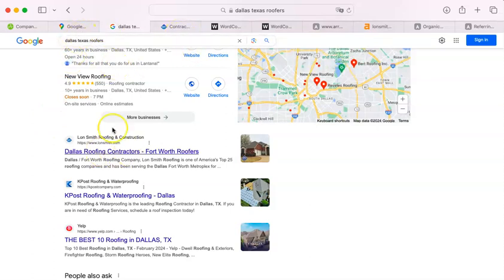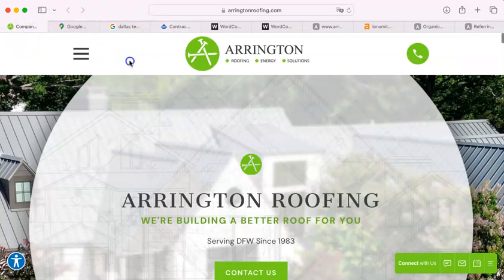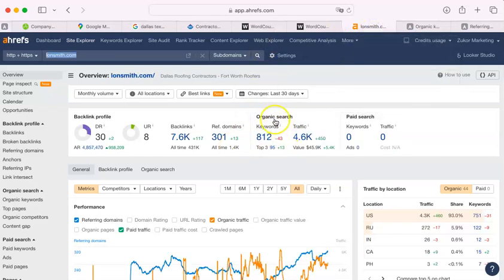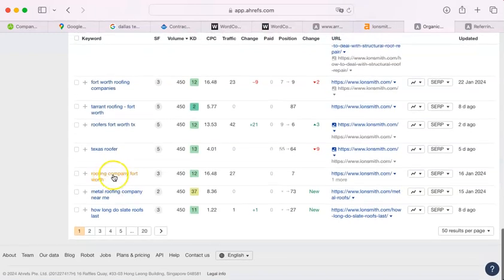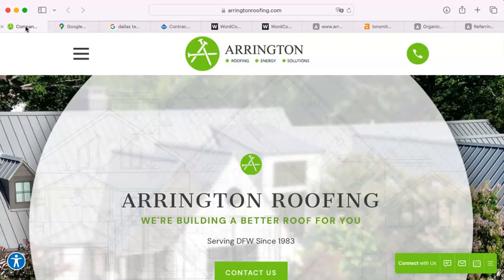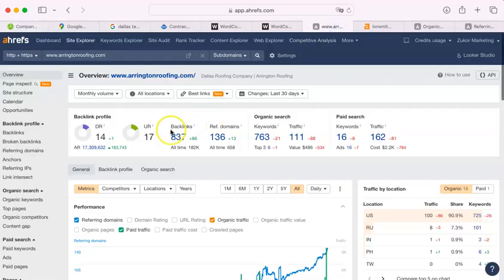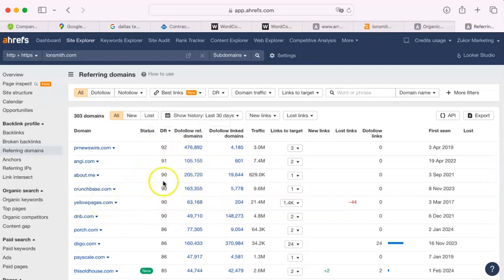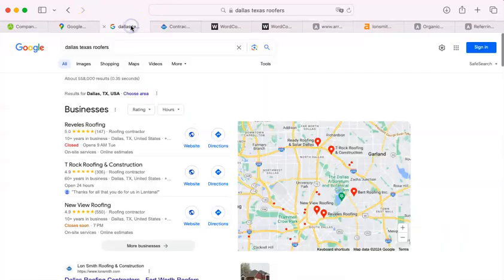Website Analysis Video for Arrington Roofing